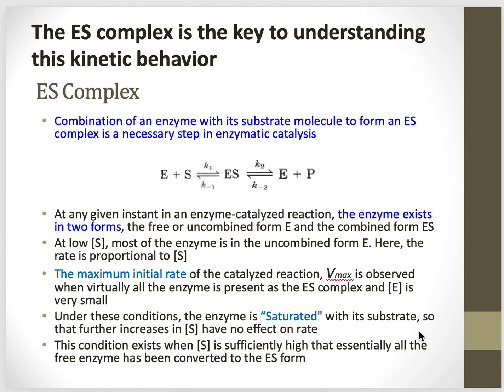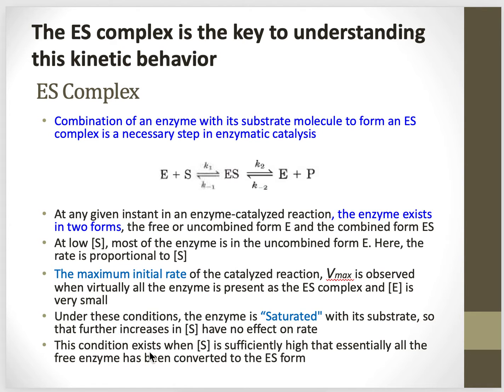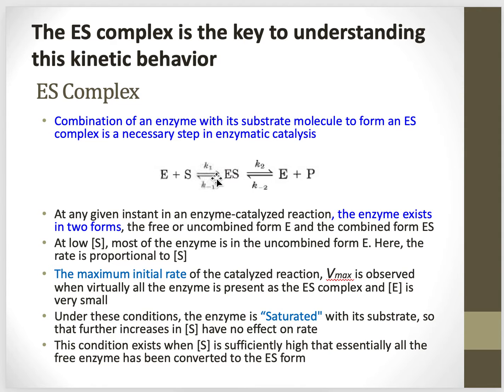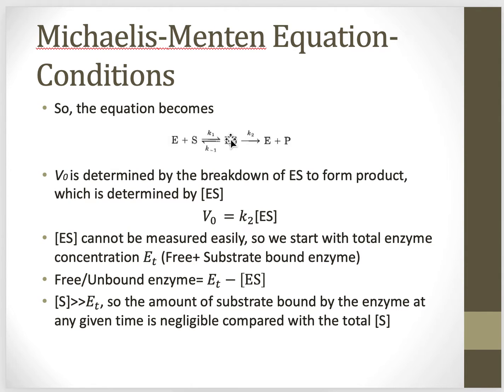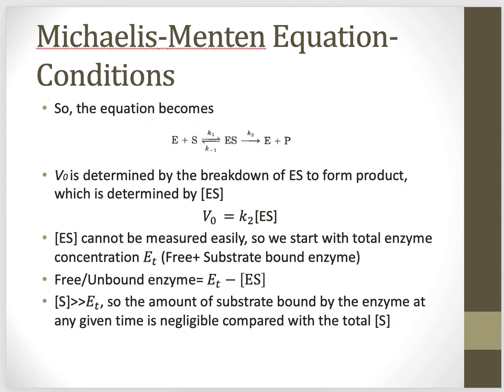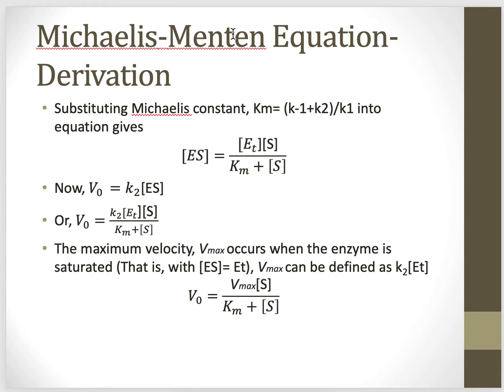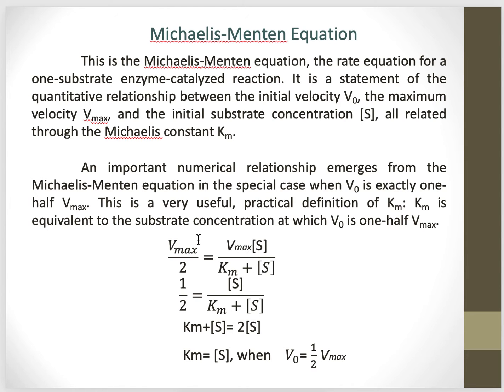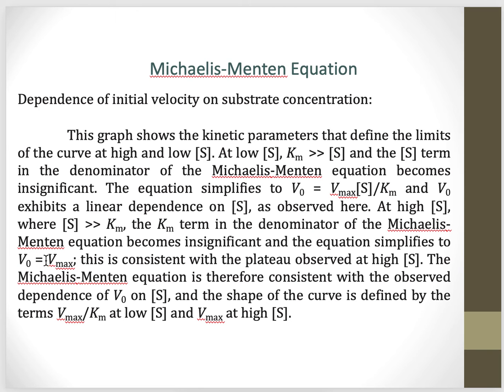L4 P2 Enzyme kinetics